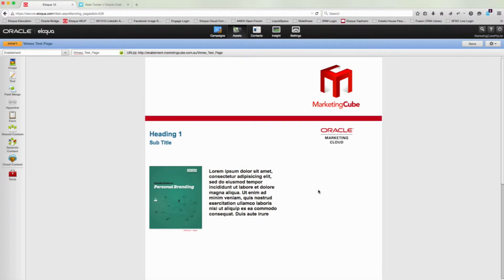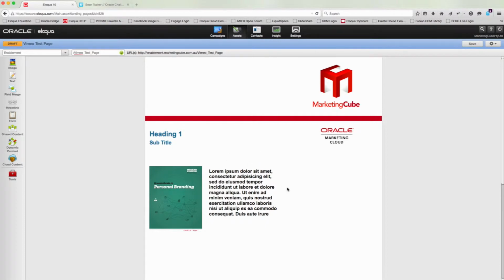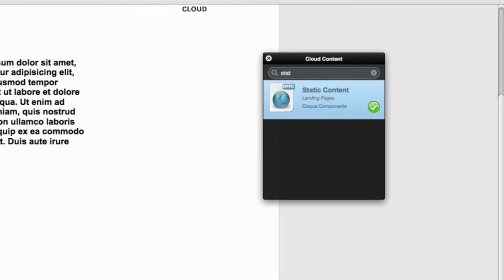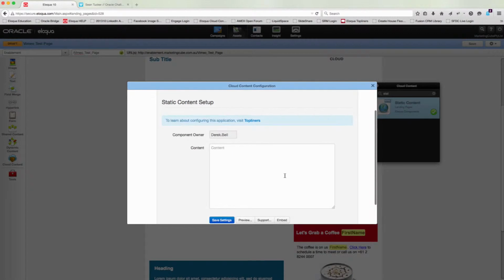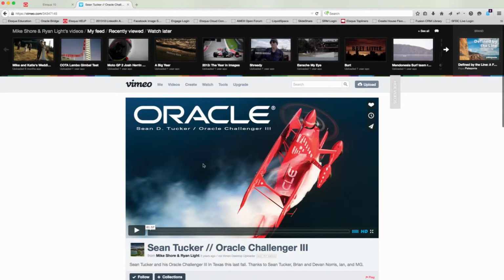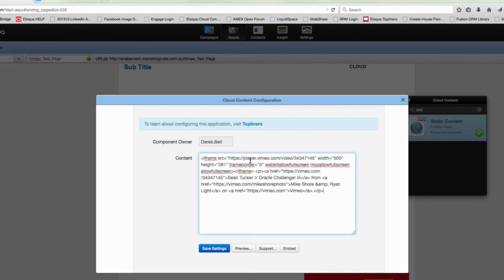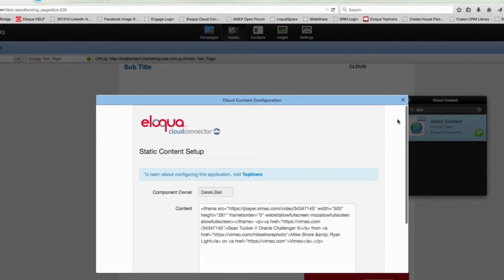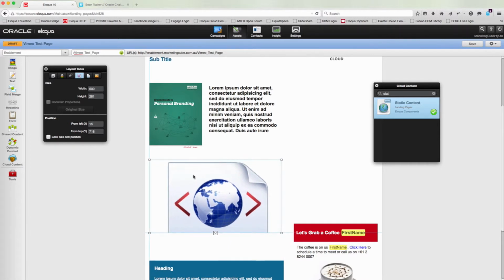Eloqua 10 How to add a Vimeo to your Eloqua Landing Page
UPDATE Jan 2016: Oracle has released a new Static Content App, the app shown in the video will not work after June 2016. Using the Eloqua Cloud Content - Static Content feature, you can add iframes to your Eloqua Landing Pages. In this example, we'll show you how to add a Vimeo to your Landing Page. Of course the irony of showing you how to do this on YouTube is not lost on us :-)